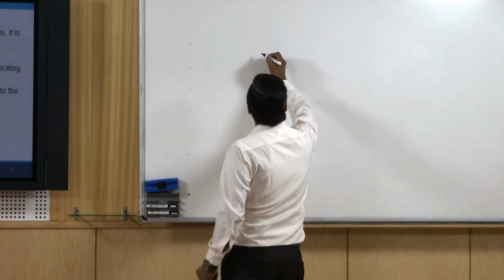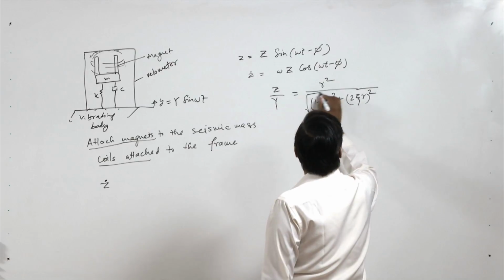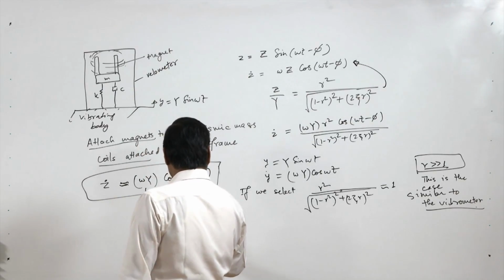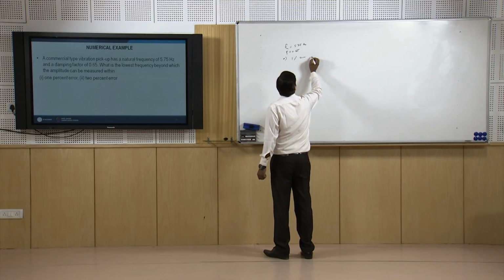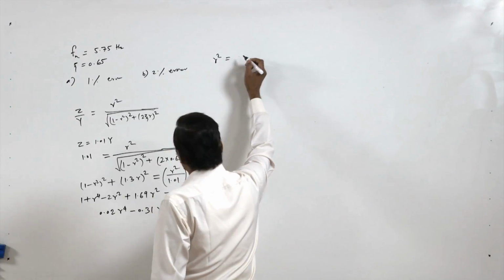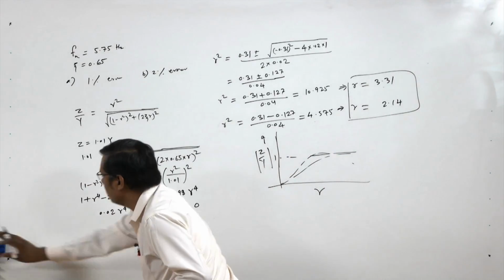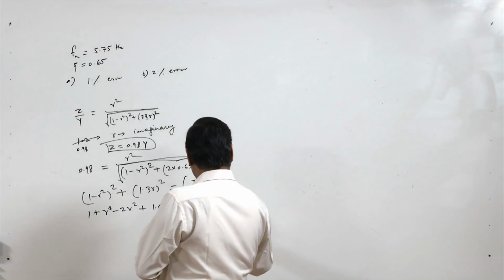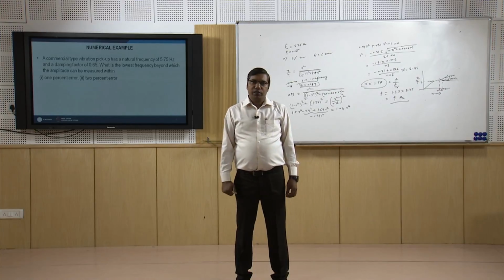Velocity pickup or Velometer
In this lecture, a brief introduction about velometer is given. Which is used for the measurement of the velocity of the vibrating body.